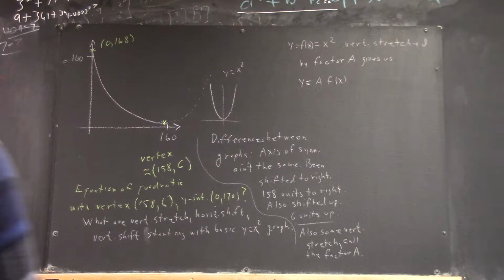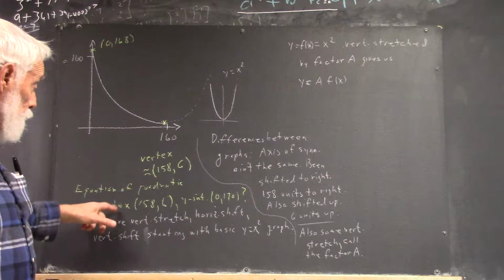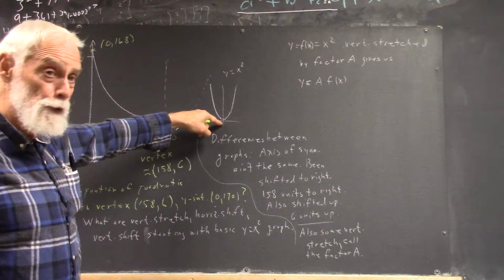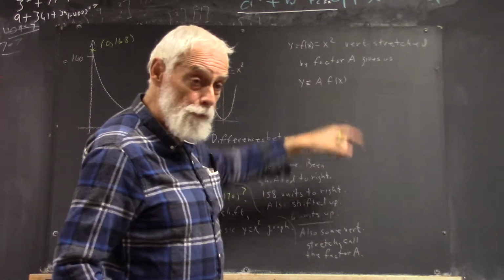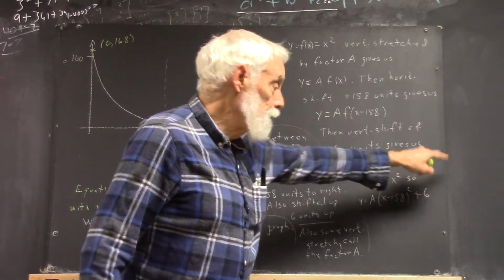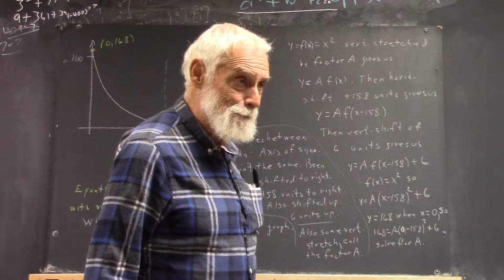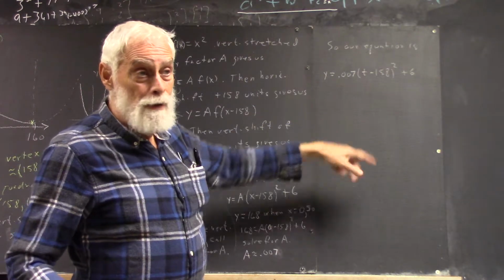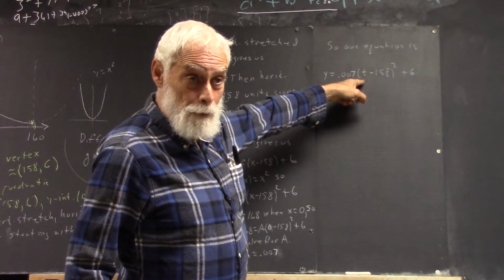dagpc 4655 finding quadraic equation of sketched graph by estimating vertex and y intercept reasoni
We estimate the equation of a curve, assuming the curve is quadratic, by estimating the coordinates of its vertex and its y intercept, then reasoning by transformations.